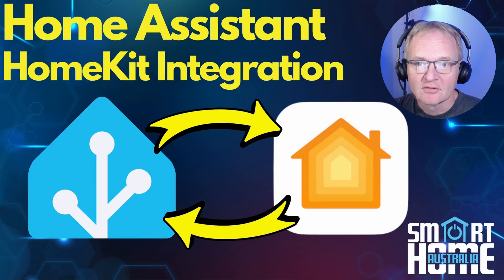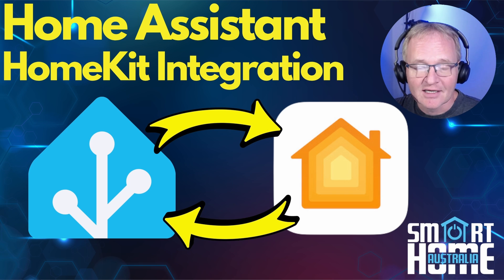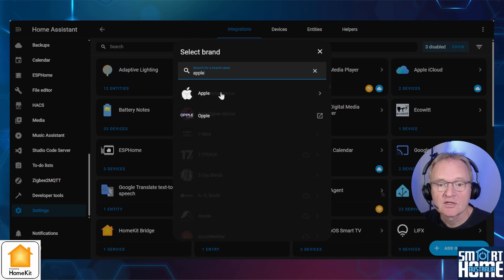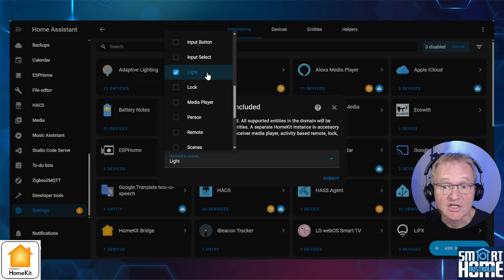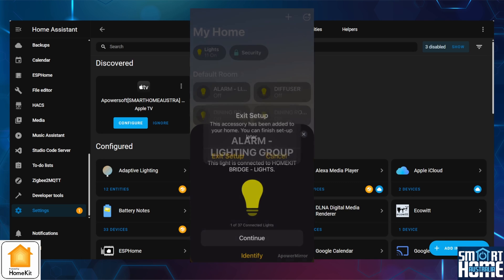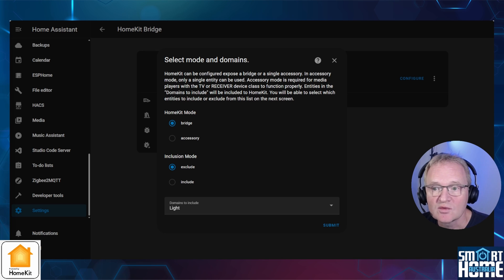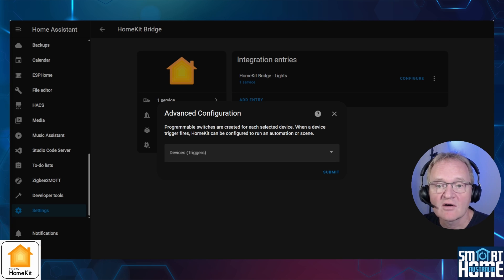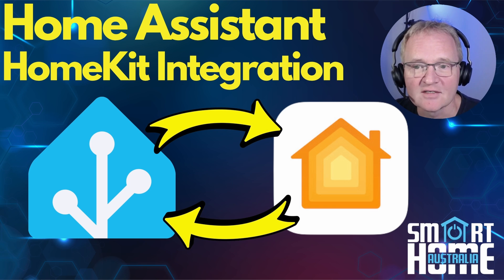HOME ASSISTANT & HOMEKIT INTEGRATION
Welcome to our latest video tutorial! 🏠🍎

In this comprehensive guide, we'll walk you through the step-by-step process of integrating **Home Assistant** with **HomeKit** using the **HomeKit Bridge**. This integration will allow you to control your smart home devices seamlessly from your Apple devices.

We'll start by setting up the Home Assistant, followed by the installation and configuration of the HomeKit Bridge. We'll then demonstrate how to add your smart devices to the HomeKit app, ensuring you can control them directly from your iPhone, iPad, or Mac.

But that's not all! We'll also delve into the differences between the **HomeKit Bridge** and **HomeKit Device** integrations. By understanding these differences, you'll be able to choose the best method for your specific needs, enhancing your smart home experience.

Whether you're a seasoned smart home enthusiast or just getting started, this video is designed to provide you with the knowledge and skills to make the most of your HomeKit-enabled smart home.

So, join us on this journey and transform your home into a smart home with Home Assistant and HomeKit.

___ 🕒📩 Timestamp 🕒📩 ___
00:00 - Introduction
00:48 - Why you need HomeKit Integration
02:41 - How to implement HomeKit Integration
09:07 - Roundup